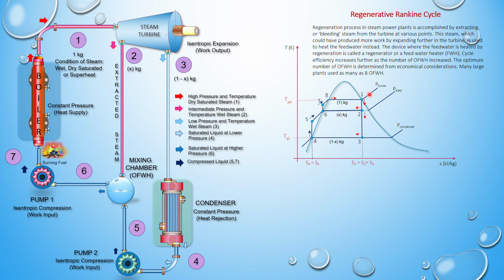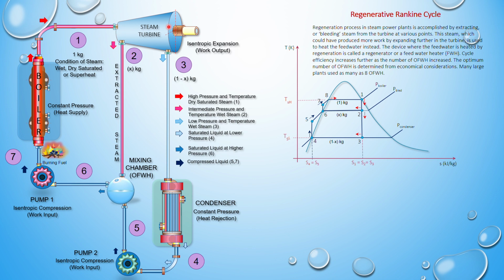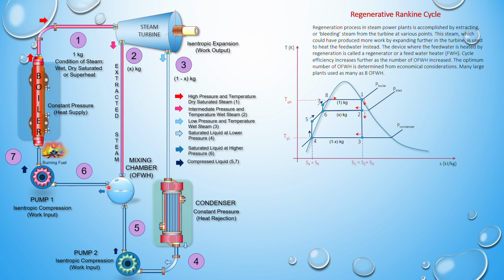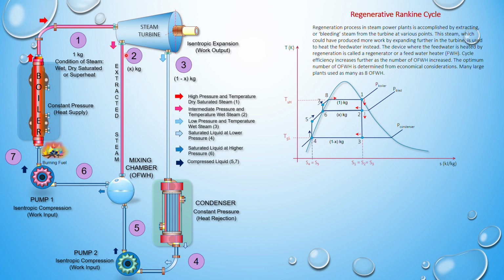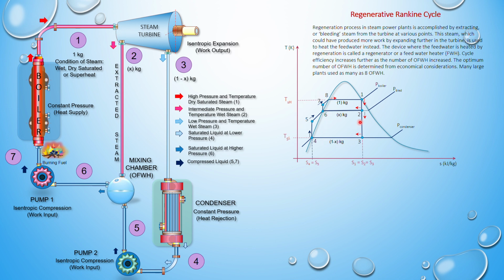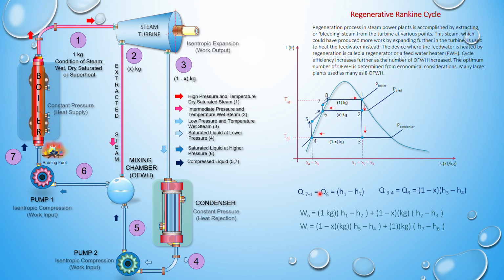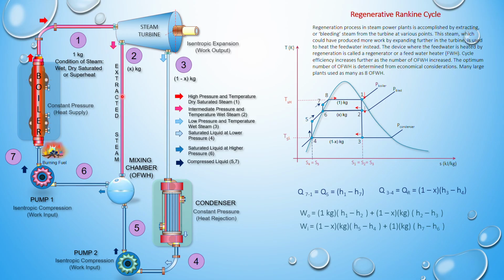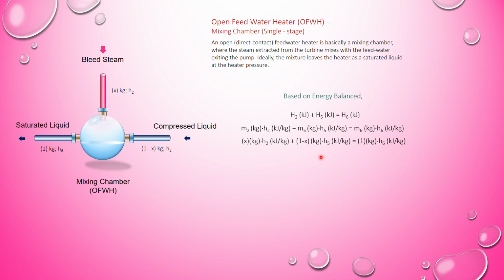PowerPoint Slide Show B9 Regenerative Rankine 23 10 2018 2 56 18 PM